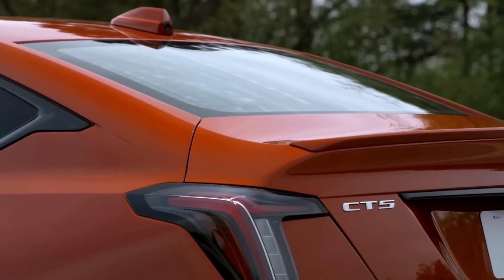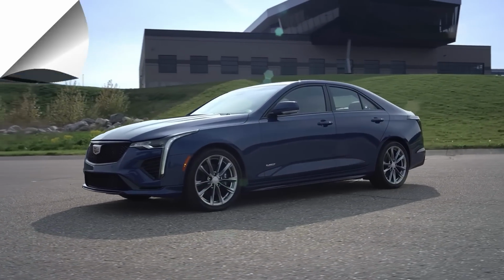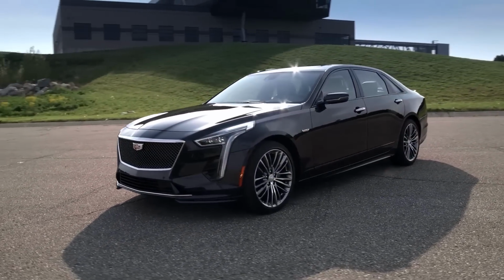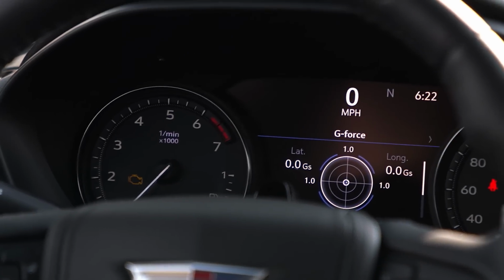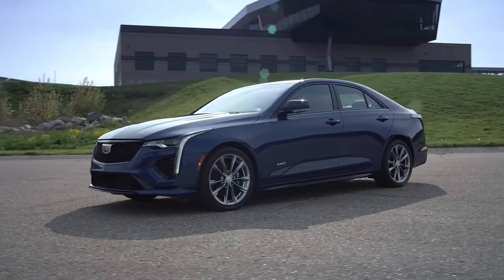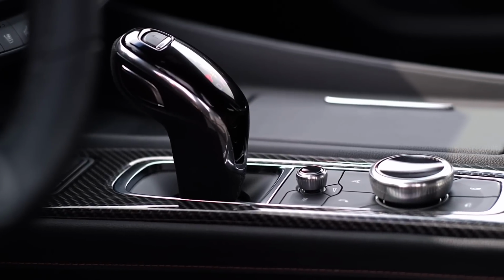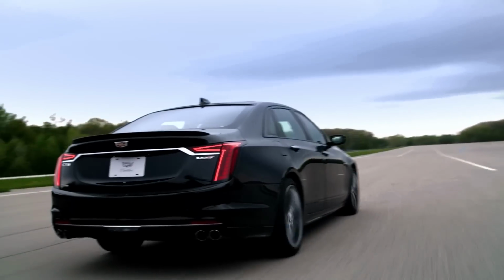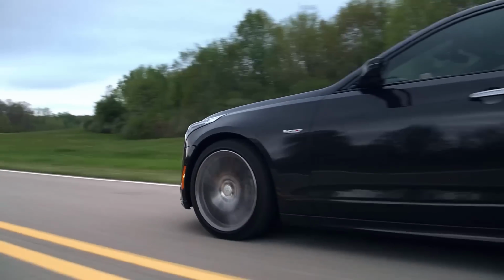Cadillac V-Series | A Trio of New Choices | TestDriveNow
Cadillac’s car lineup is undergoing a major restructuring.  The small ATS sedan and Coupe have already exited the building. The midsized CTS ostensibly becomes the all-new CT5 compact sedan when it arrives early next year joined by an even smaller 4-door called the CT4. And at the larger end of the spectrum the XTS is slowly being phased out while the CT6 has been given a reprieve from GM’s big car chopping block.  In summary, Caddy’s sedan lineup is being reduced to 3 core models, each available in new V-Series livery that also is taking a new path.

Check out my SUV and Crossovers playlist! bit.ly [We will create custom playlist link]

[Video Title]
[Video URL]